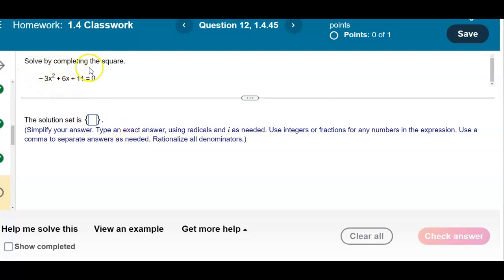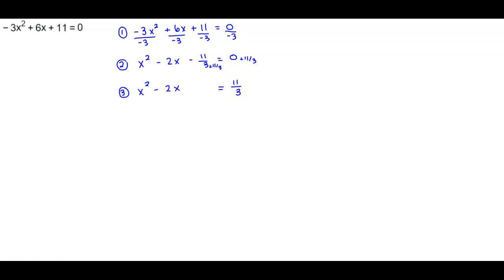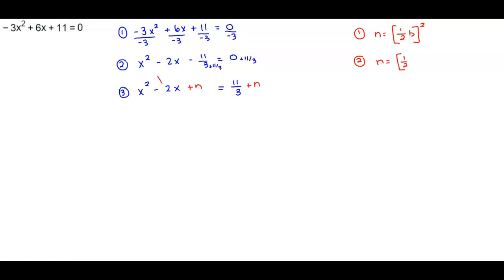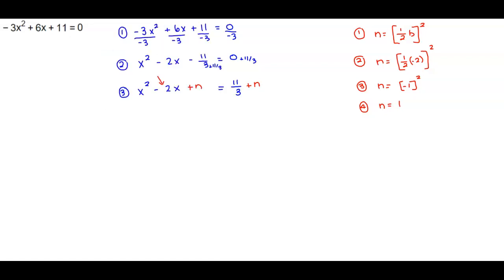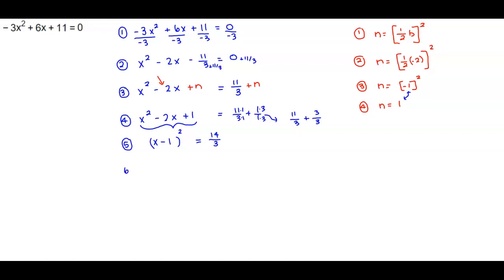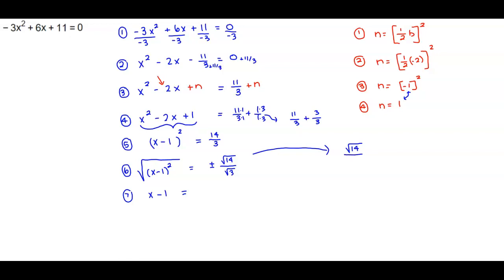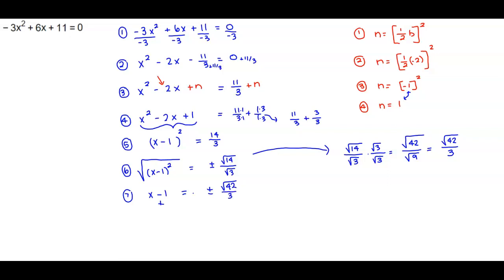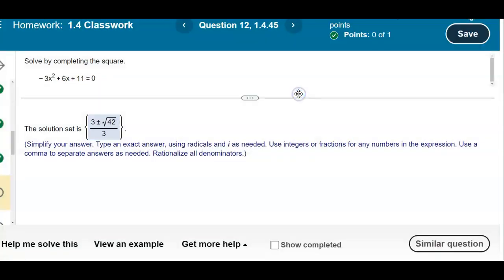Math 12 1.4.45 Solve by completing the square.